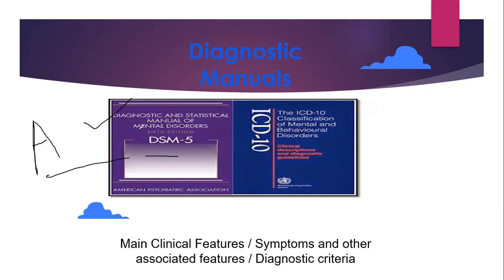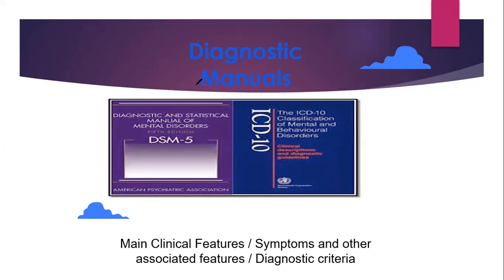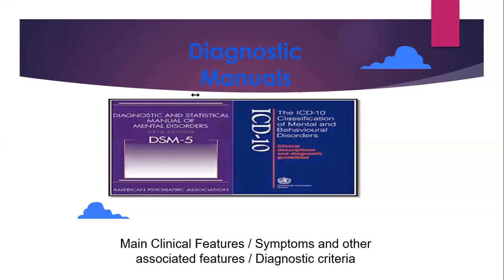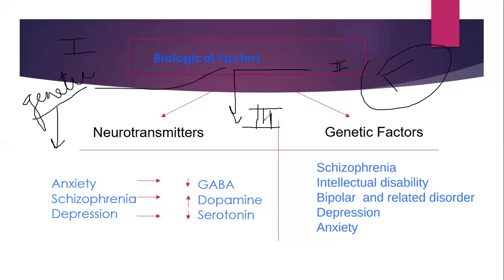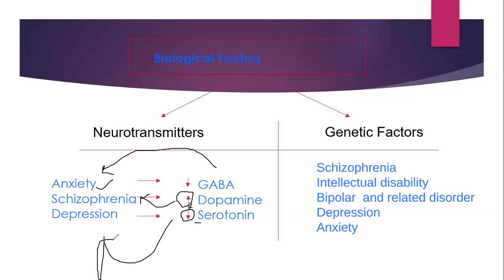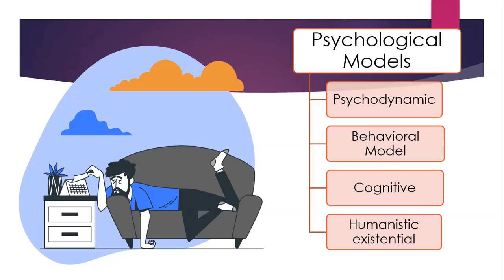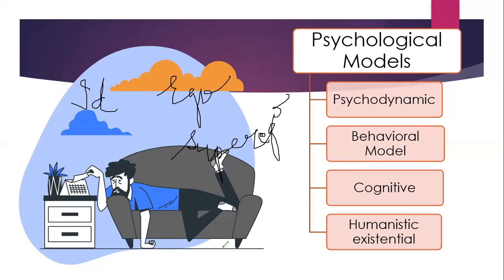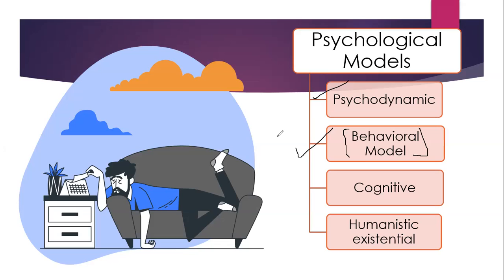NCERT April 12 - Courtesy Academic Vacation